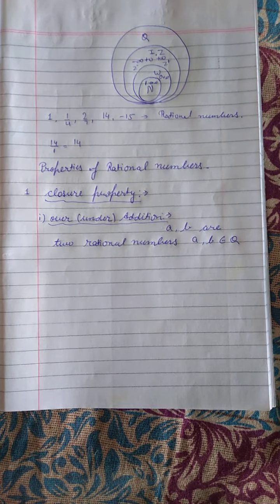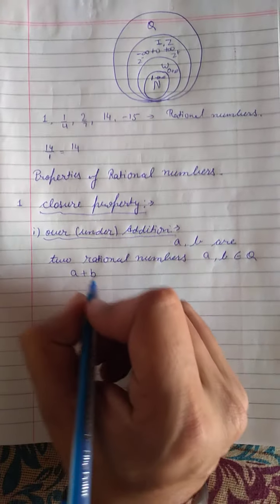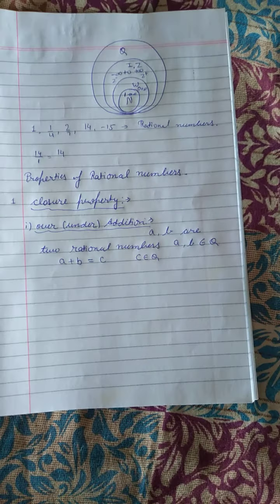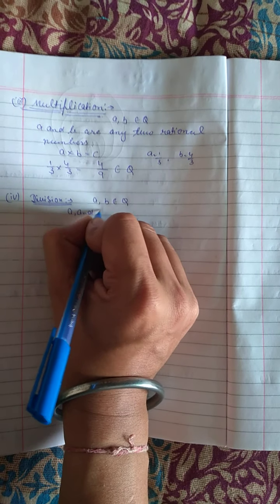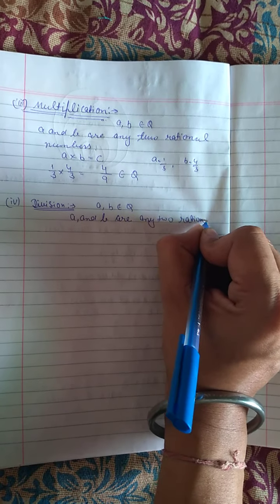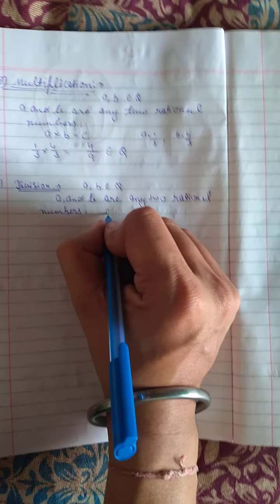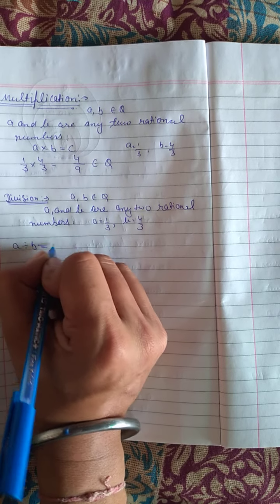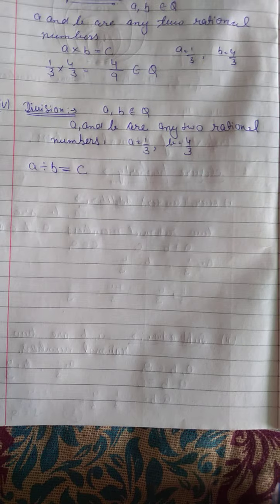Class 8th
Rational Numbers